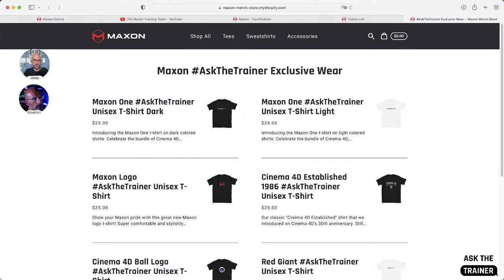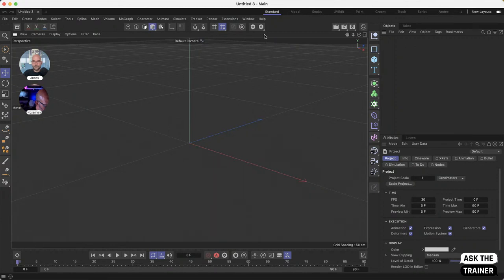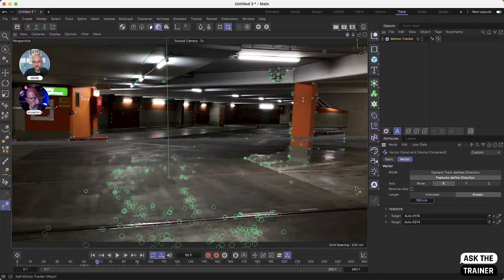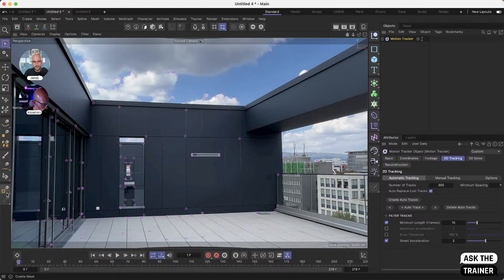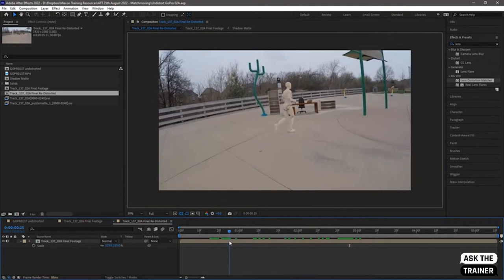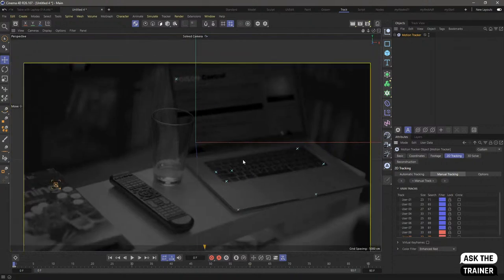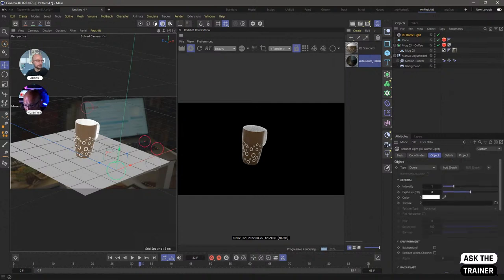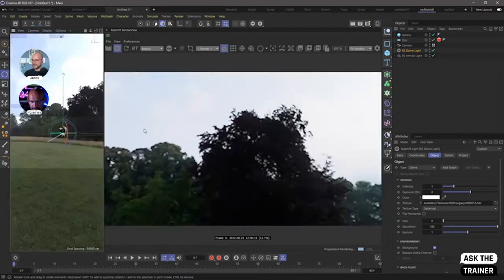AskTheTrainer | Integrating 3D objects into live action footage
Join us for another exciting AskTheTrainer session on Thursday 25th August 2022 at 8am Pacific, as Cinema 4D Master Trainers Noseman and Jonas Pilz are going to talk about the steps you need to take in order to integrate 3D objects into live action footage. You will learn about Camera Tracking inside Cinema 4D, the Camera Calibration tag for stills, light estimation and rendering.

00:00:00 Waiting Loop
00:06:45 Welcome
00:07:55 Housekeeping
00:11:27 Motion Tracking
00:13:38 __ Eyeballing
00:22:07 __ Summery Eyeb.
00:23:38 __ Camera tracking
00:24:05 __ Tracker, footage
00:25:27 __ Resampling
00:25:54 __ 2D Tracking
00:26:47 __ Automatic Tracking
00:27:50 __ Filter Tracks
00:29:54 __ Graph View
00:32:22 __ 3D Solve
00:33:26 __ Aligning
00:33:52 __ Position Constrain
00:34:34 __ Vector Constrain
00:34:54 __ Defining size
00:36:11 __ Adding a car
00:39:47 Lens-distortion-workflow
00:43:08 __ Loading footage
00:43:15 __ Adding n-point line
00:45:06 __ Save Lens Profile
00:46:00 __ Loading the lens profile
00:46:16 __ Tracking the footage
00:46:46 __ Tracking traps, tips
00:48:09 Q Which lines, distortion
00:49:53 __ Adding an 3D object
00:50:28 __ Render Lens Distortion
00:52:37 Q Which axis, position
00:55:02 Fixed Lens Profile, GoPro
00:56:20 __ RG Lens Distortion Matcher
00:57:00 __ Setting a survey line
00:57:47 __ Undistorted footage
00:58:02 __ Lens-distortion WFL
00:58:32 __ Merged 3D and distort
01:03:45 Laptop Project
01:04:20 __ Frame rates
01:05:26 __ Manual tracking
01:06:24 __ Setting a tracker
01:07:58 __ Pattern, search frame
01:11:31 __ Run Solver
01:12:25 __ Check tracker, lock view
01:13:30 __ Evaluate the track
01:13:50 __ Planar Const. Coalesced
01:15:00 __ Vector Constr. Length
01:15:58 __ Manual adjustment R.H
01:16:52 __ Adding reference object
01:22:15 __ RS Object Tag, matte
01:25:02 __ Adding an HDRI, export
01:26:22 Q Virtual keyfr., rotation
01:28:08 Light direction
01:28:47 __ Find the main light
01:29:21 __ Add infinite light
01:29:43 __ Reverse the light
01:30:00 __ Testing a mini scene
01:31:16 Q Parameter field click
01:32:01 __ Select light as cam
01:33:34 __ Object position, scale
01:35:26 Resources tips
01:37:03 Housekeeping
01:39:36 Thanks and good bye.